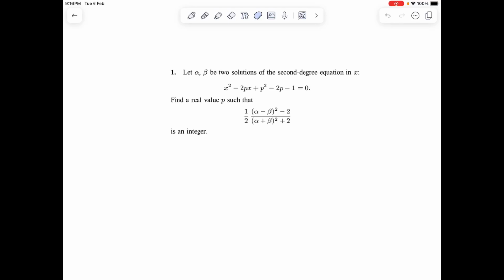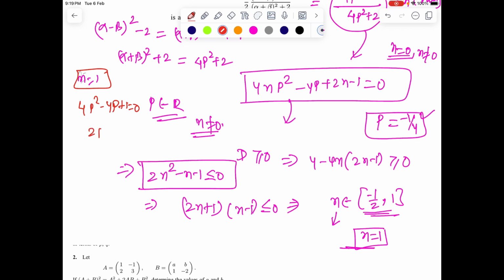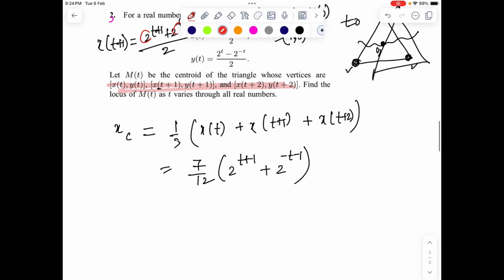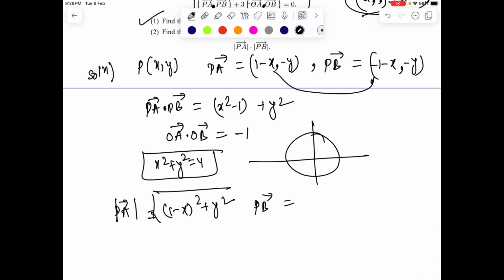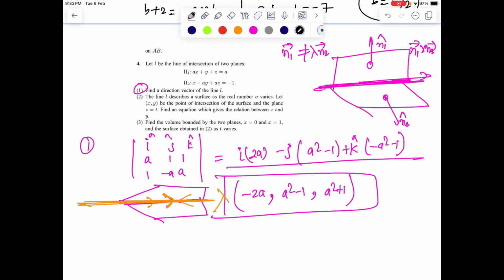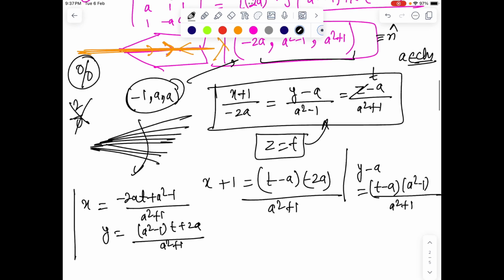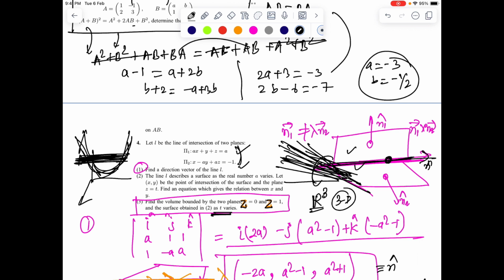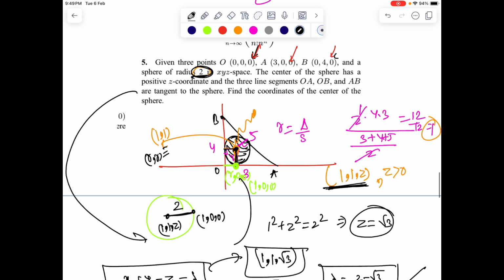The Ultimate Guide to JEE Advanced 2024 Revision Success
jee iit mains advanced 2024#preparation maths revision matrix quadratic vectors locus space locus locus in space Jee advanced 2024 question paper#iit bombay#jee mains 2024 toughest question of jee advanced